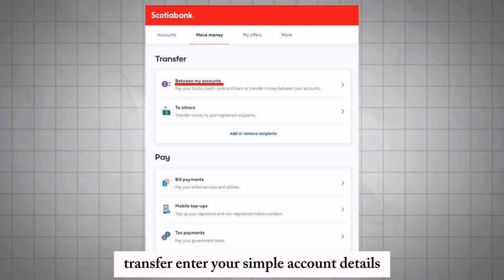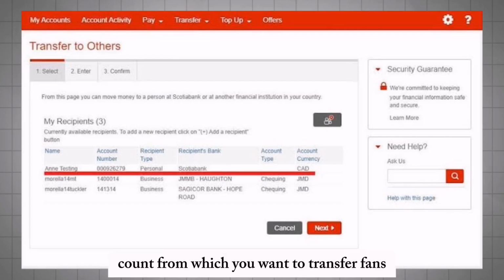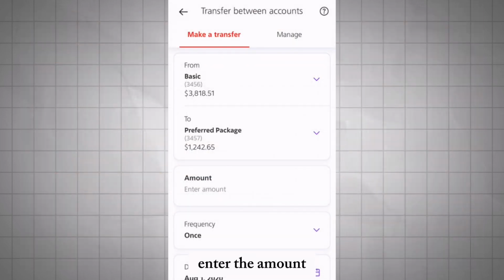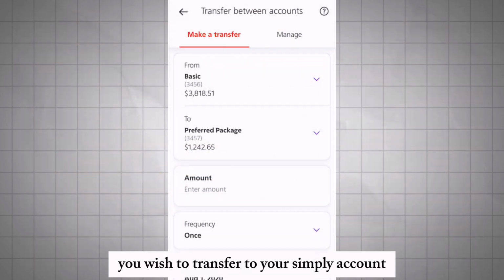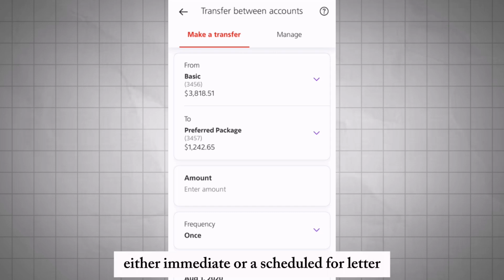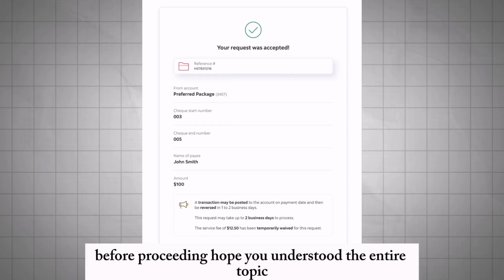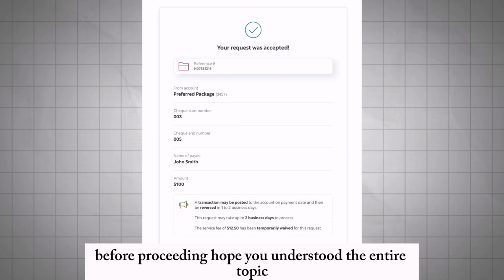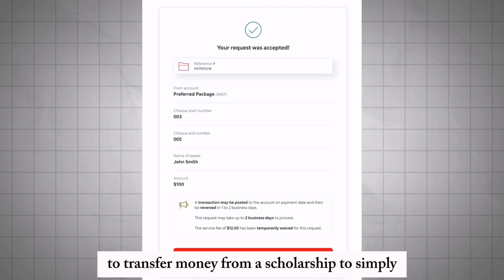How to transfer money from Scotiabank to SIMPLII I Double Z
In this video, we'll walk you through the process of transferring money from your Scotiabank account to Simplii Financial. Whether you're in the USA, UK, Canada, or Europe, our step-by-step guide ensures a smooth and secure transaction using Scotiabank's online banking or mobile app. Learn how to manage your finances effortlessly and make the most out of your banking experience.